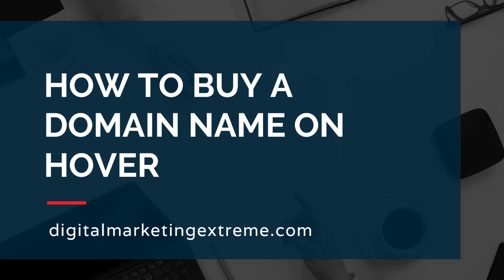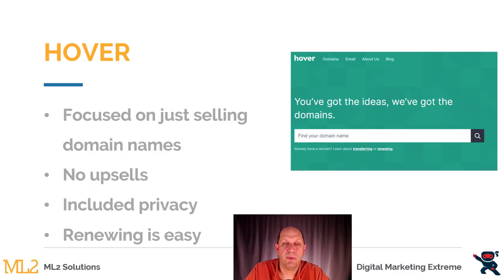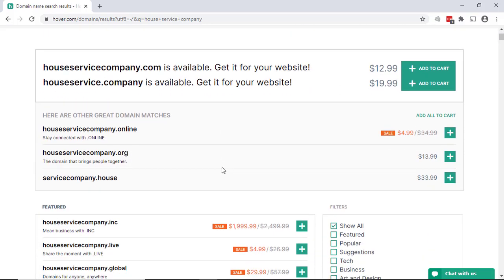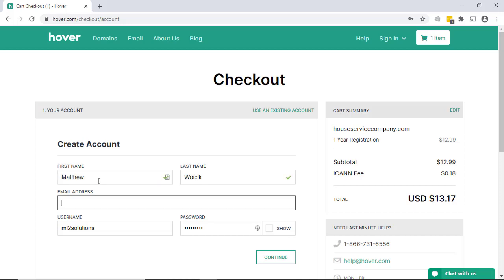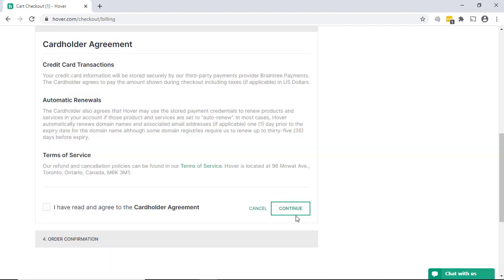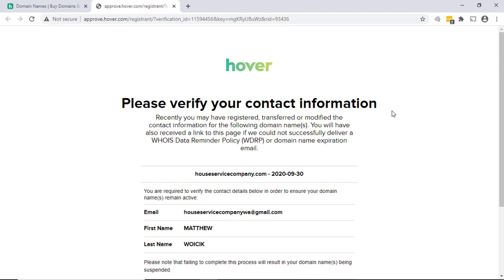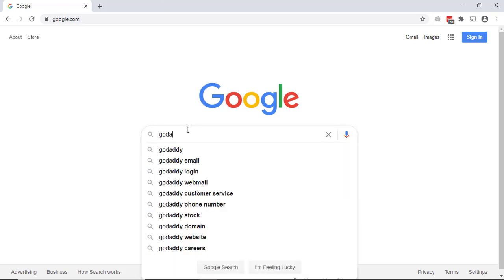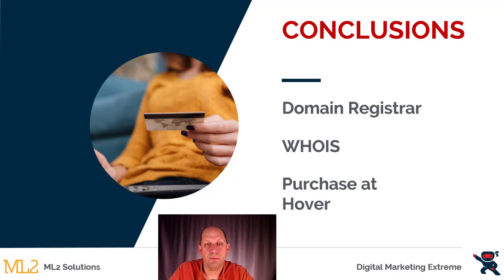How to buy a domain name on Hover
This video explains how to purchase a domain name on Hover It discusses what is a domain registrar, what is a WHOIS record and why pick Hover to purchase your domain name. The video demonstrates searching for a domain and the entire process to purchase a domain name on Hover.

Digital Marketing Extreme provides articles, blog posts and recommendation on tools to help you with digital marketing in your small business.